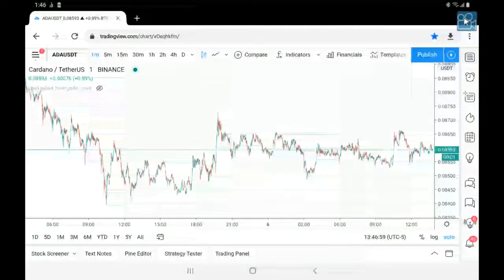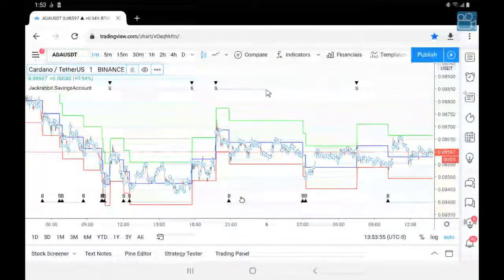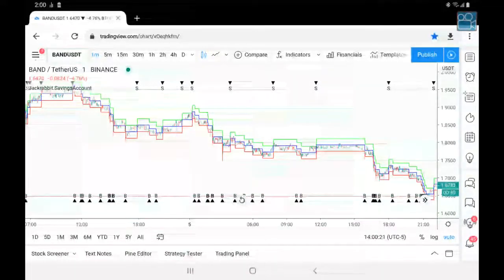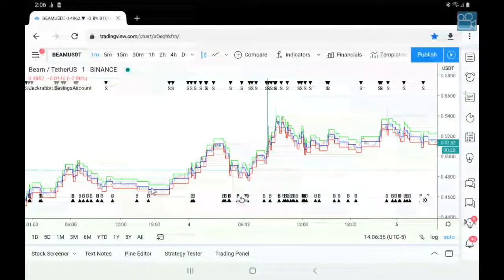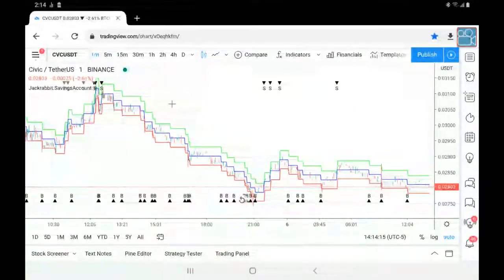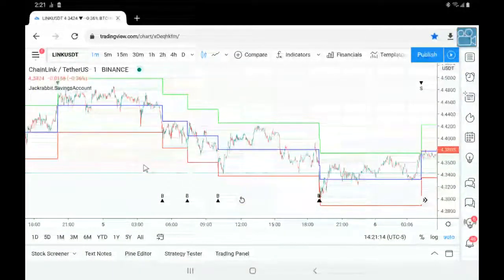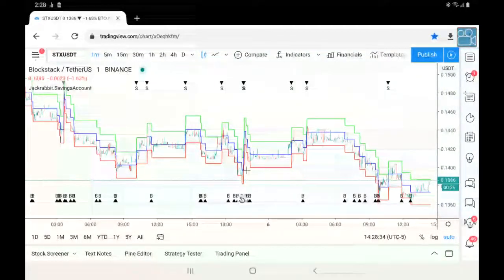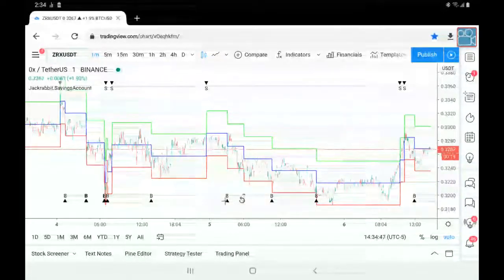Jackrabbit Savings Account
In this video, I talk about the new Jackrabbit Savings Account module. You may need to pause and rewatch sections as I go theough a lot of information.